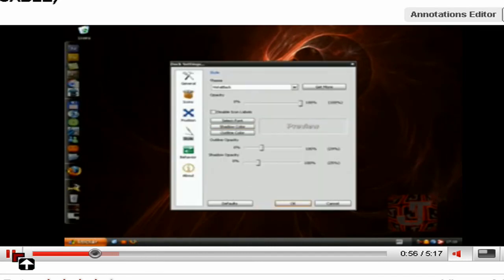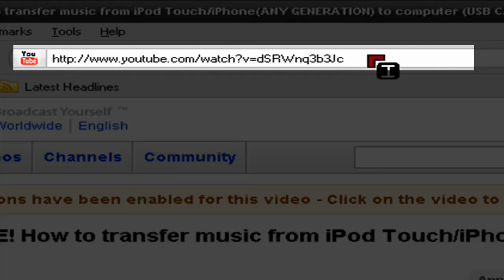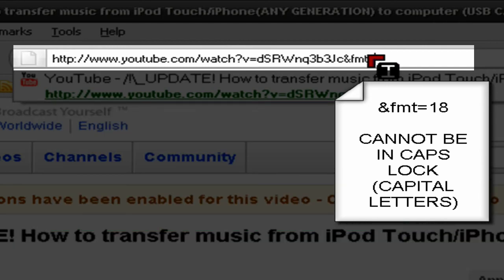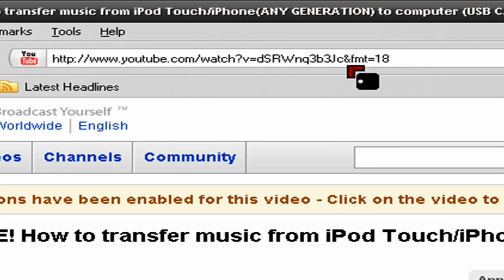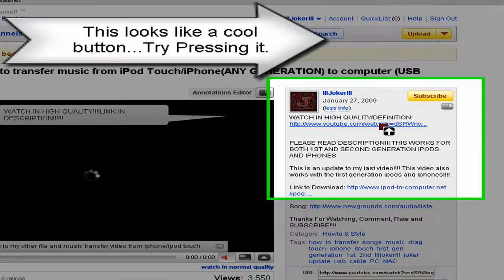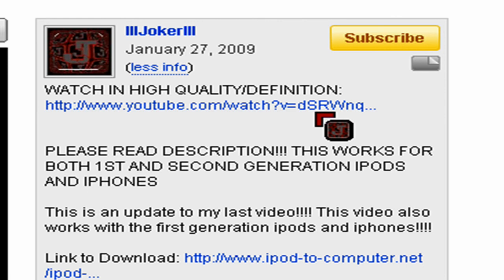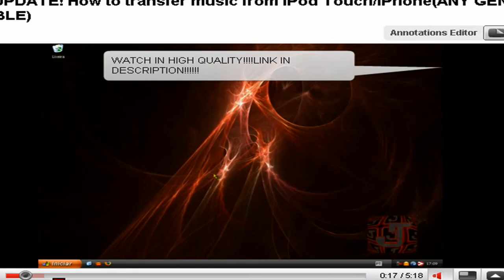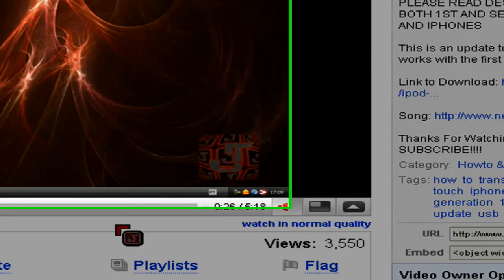How to watch & put your videos in High Quality (HD Video)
This is a little trick of how to put any of your videos on high quality and how to watch other peoples videos on high quality!